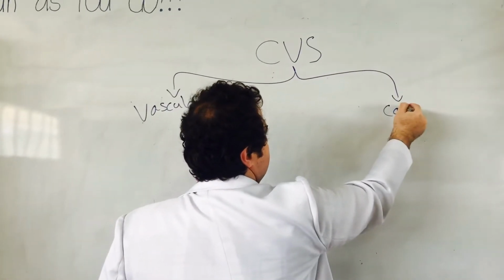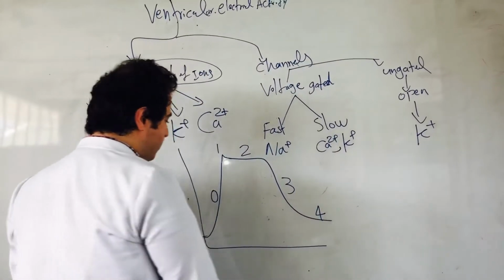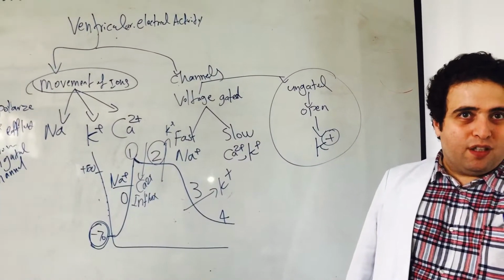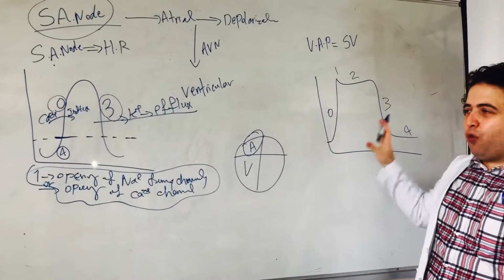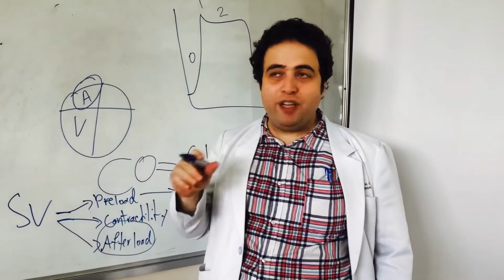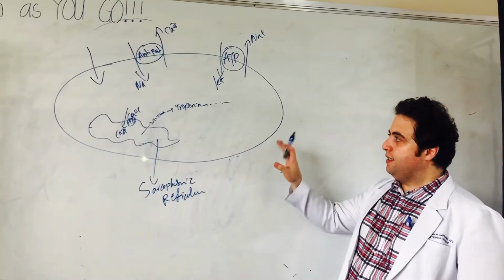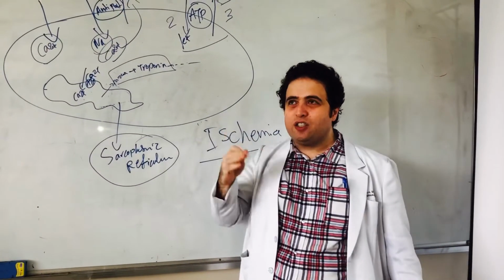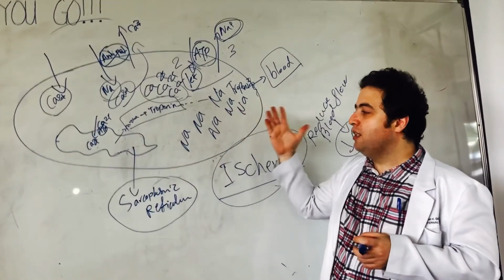Cardiovascular system introduction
CVS - ventricular and SA node action potential, cardiac output, stroke volume (preload, contractility and afterload)